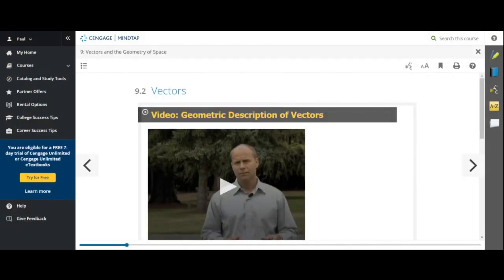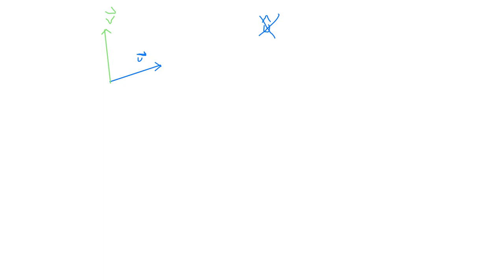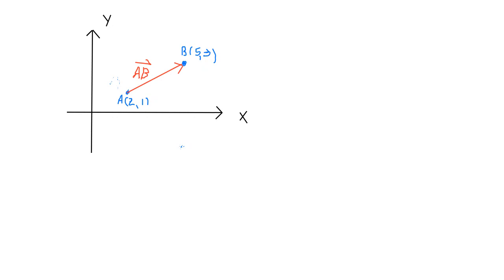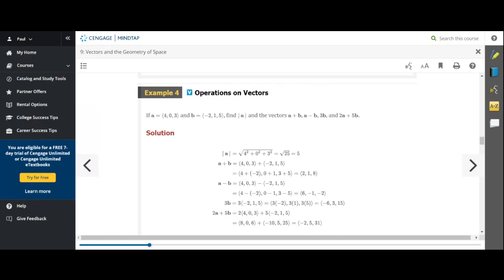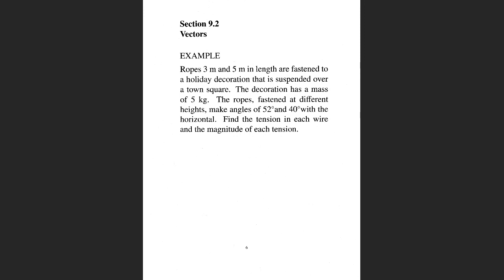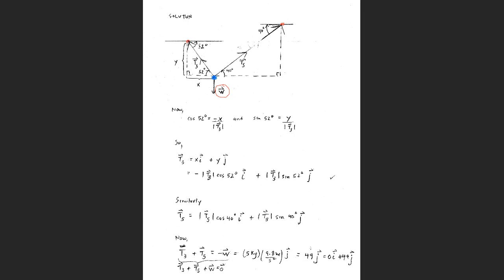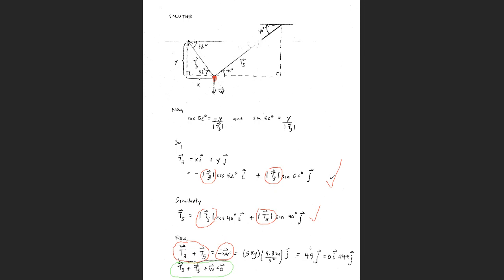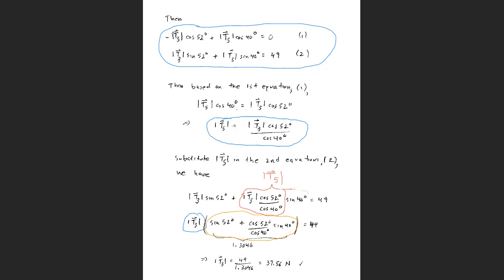MATH 280 CRN 40199 Section 9 2 Examples' Summer 2021